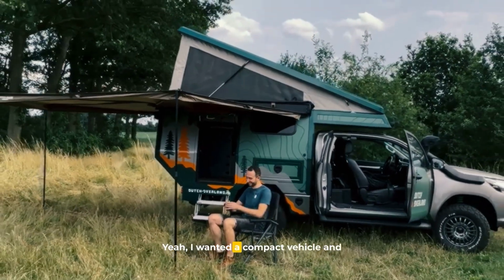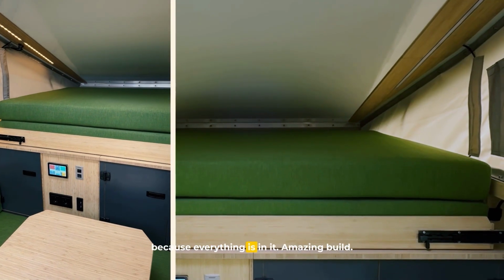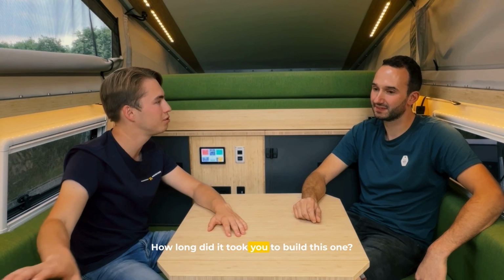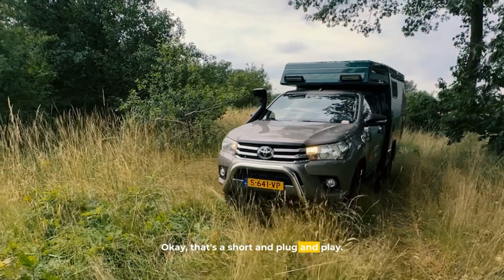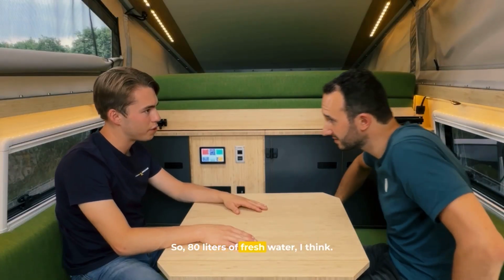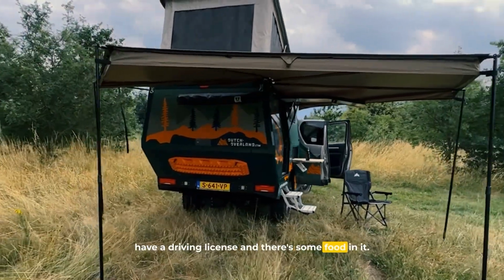Toyota Hilux Overland Camper | 2023 Custom Build | Expeditionmeister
Welcome to the ultimate adventure-ready Toyota Hilux Extra Cab 2.4 Diesel with a Dutch Overland pickup cabin! 🚙🌄 This 2023 beast has been meticulously crafted for off-road enthusiasts and travel junkies.

🏞️ Off-Road Performance: Equipped with an Ironman suspension kit, foam cell shock absorbers for a smoother ride, and a gross vehicle mass upgrade to handle 3500 kg. Plus, it features an Ironman high air intake, Braid Winrace high-performance wheels, and BF Goodrich All-terrain tires for unbeatable grip.

🚍 Pickup Cabin Interior: Inside, you'll find a bamboo kitchen block with Queenply plywood door fronts. Dimmable LED lighting sets the mood, and a comfy 2x1.4-meter bed ensures a good night's sleep. There's also a spacious seating area with a table for planning your adventures, which can be transformed into a bed if needed. The 75-liter cooler, Wallas kooktop duo on diesel(!), and sink with a faucet make meal preparation a breeze. Plus, there's no need for high-maintenance with a Trelino mobile composting toilet.

🔋 Power and Technology: The vehicle boasts a Victron POWER SYSTEM with 2 12.8V/100Ah LITHIUM batteries (200Ah total). It charges while driving with a 50Ah capability using the TS-800 DC-DC inverter via the car's alternator. There's also a Victron Multiplus 12/1600VA inverter and charger in one, along with two lightweight solar panels (210 Wp). Inside, you'll find several 230V and 12V stop connections, an electric step for easy entry, and a Cerbo Gx display to monitor all systems. The 80-liter clean water tank with a water pump and drinking water filter ensures clean water in the kitchen and the outdoor shower. The Wallas cooker serves as both a cooker and an indoor air heater, connected to the car's diesel tank, eliminating the need for gas. Additionally, there's a hot water heater (BOILER Quick Sigmar 20 liters 800W) connected to the car's cooling circuit, and an outdoor shower connection with a privacy tent for extra hygiene.

🏕️ Exterior Features: The exterior includes two side windows with insect screens and blinds for light, ventilation, and views without insects. There's a lifting roof with a tarpaulin and access door, along with convenient storage boxes at the front, wheel arches, and rear (with a built-in waste water tank). Stylish LED rear lights ensure good visibility. The bodywork is painted in a 2K UNI-LAK finish and features a robust aluminum outer frame, 3mm thick and fully welded. An integrated subframe with wheel arches allows for fixed mounting on the car, minimizing the total height. The 35mm insulated walls are made of woven fiberglass-reinforced polyester sandwich panels. You'll also appreciate the Batwing awning Rhino rack (270 degrees), extra bright Strands VERSTRALERS front lights, and two MAXTRAX plates to avoid getting stuck in loose sand.

🚐 Registered as a Camper: This Toyota Hilux is already registered as a camper, ready for your next adventure!

Looking to purchase just the pickup cabin? That's an option too!

Expeditionmeister makes trading overland vehicles easy and accessible by providing a reliable matchmaking platform. Our one-stop-marketplace connects adventurous buyers and sellers worldwide. Start exploring!